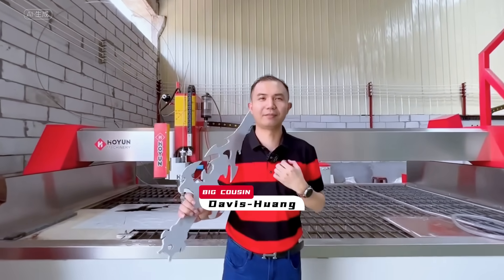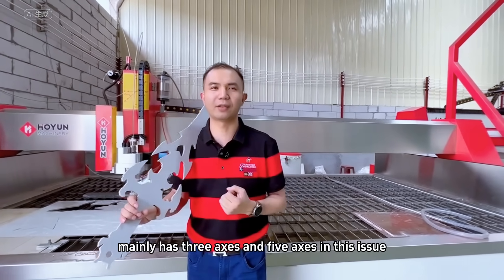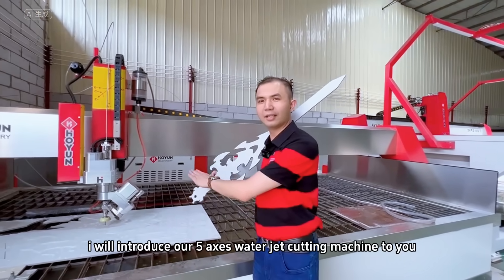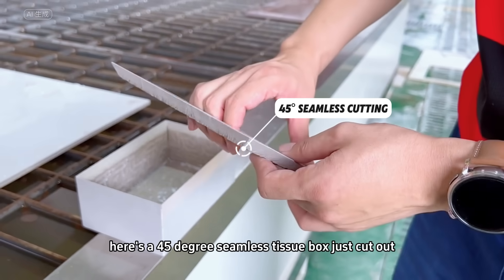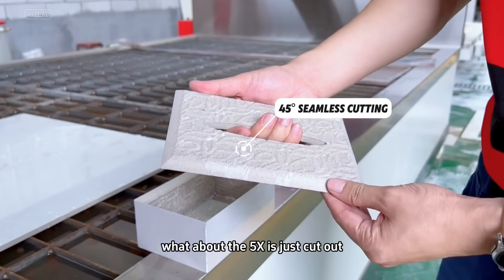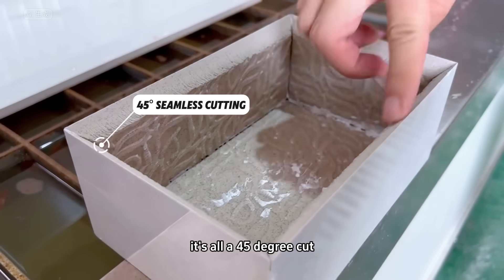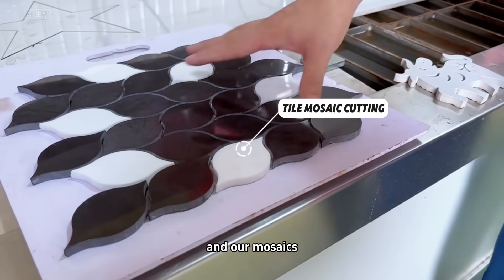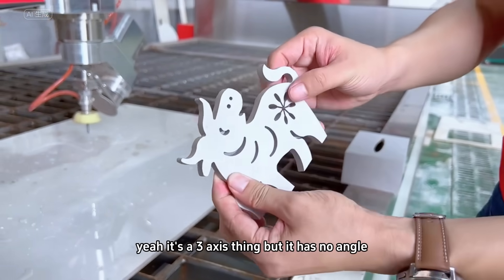The latest HOYUN water jet cutting machine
To continue watching the latest HOYUN water jet cutting machine full video, please jump to this link！

Address: No 1 Third Industrial Zone, Baishaqiao Village, Nanhai District, Foshan City, Guangdong Province, China